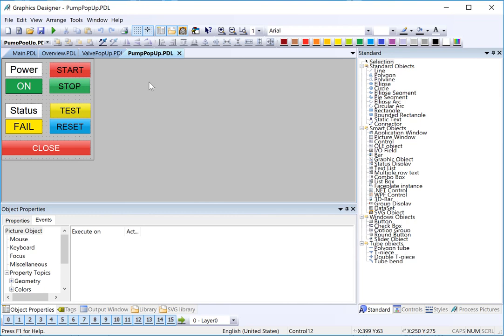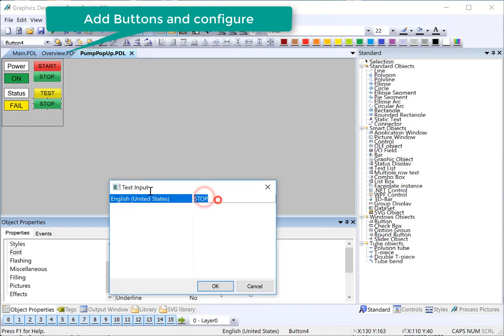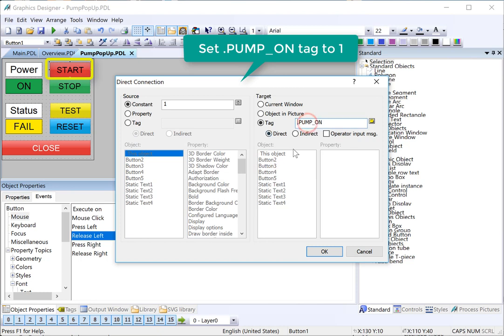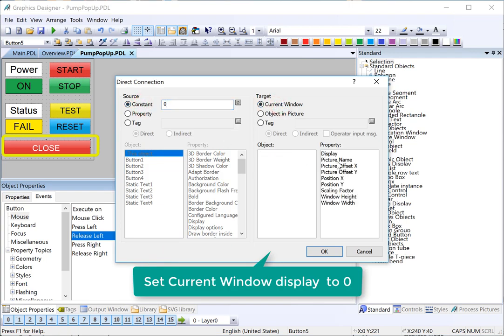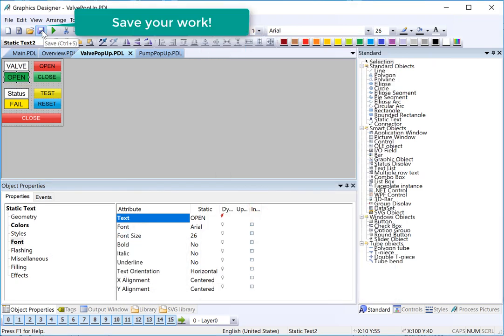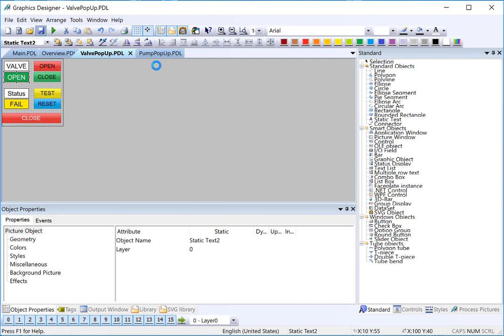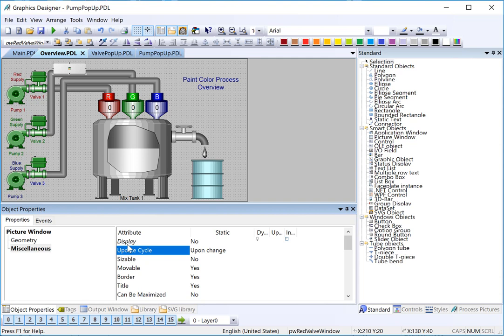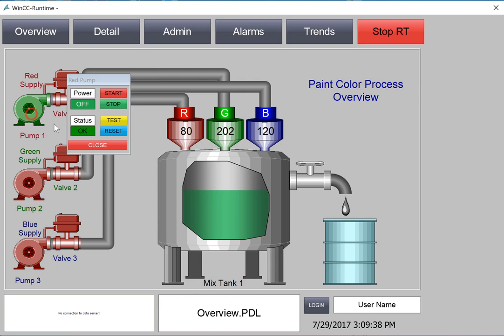WinCC v7.4 Step By Step #15: WinCC Tag Prefix example 👩‍🏫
This is # 15 in our WinCC v7.4 tutorial Step By Step series, a WinCC SCADA Tutorial For Beginners. Learn SCADA Programming here! Here is a WinCC Tag Prefix Example for you!  In this video we will use Tag Prefix to make pop-up control screens for our pumps and valves on the process overview screen. Tag Prefix allows you to dynamically assign tags to the components using the Picture Window object, creating a reusable display window. This is a critical skill which is part How to learn SCADA Programming. Here is what we will cover:

00:00 Introduction
00:27 Create PopUp Screen
01:19 Add Buttons to Screen
02:56 Add Color Animation
04:15 Write To Tag from Button
07:22 Duplicate Popup screen
07:33 Search And Replace Tags
08:39 Add Picture Window Object
09:02 Configure Picture Window as a PopUp Window
09:29 Set TagPrefix Property for Window
09:57 Test PopUp in Runtime
10:47 Duplicate Picture Windows
11:50 Search And Replace texts
12:11 Set Picture Window Object name